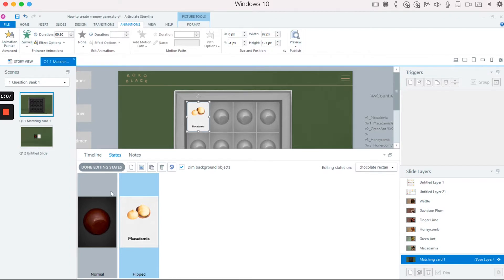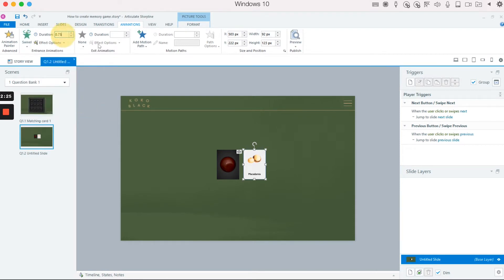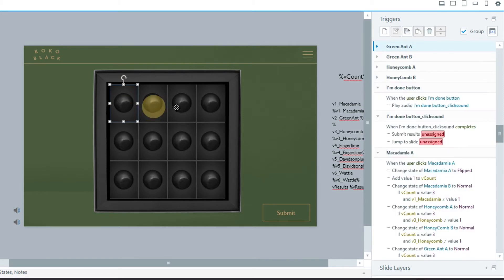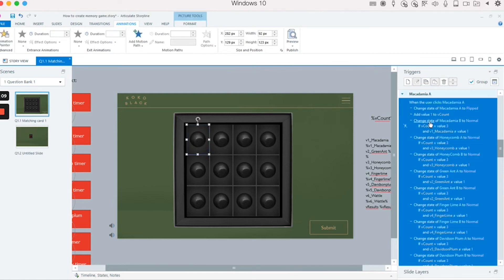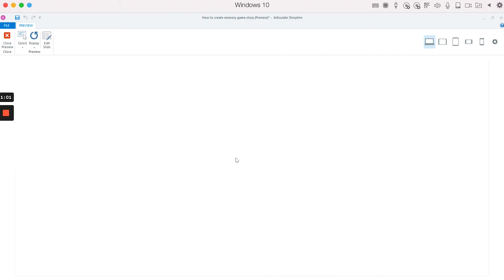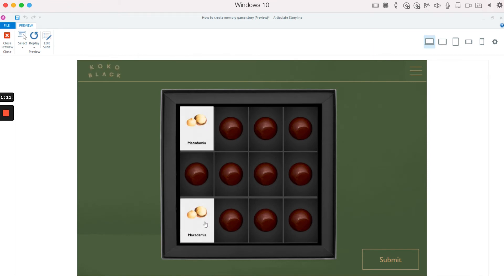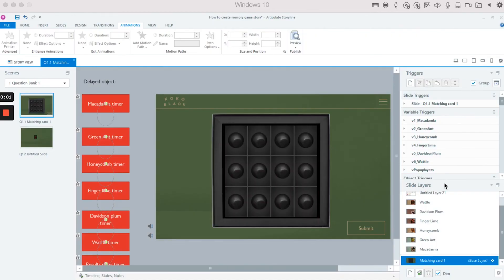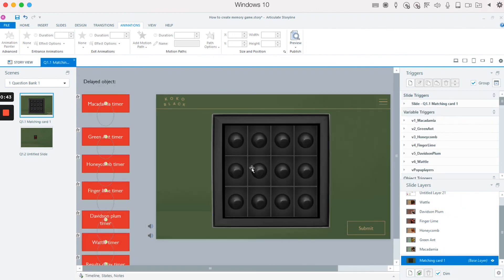How to create memory game in Storyline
In this video, I show you how I did the memory card game in Storyline.

00:00 Opening
00:03 Introduction
00:11 Animated feeling cards
04:20 Close all the other cards when two cards are opened
10:32 Add a slight delay before the pop up info
14:29 Hide cards when they match
15:18 Thank you